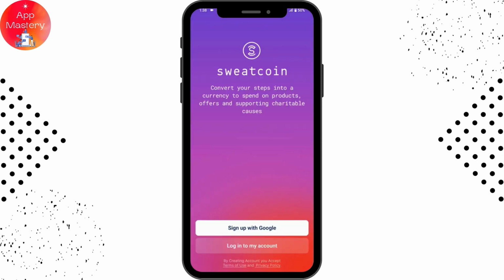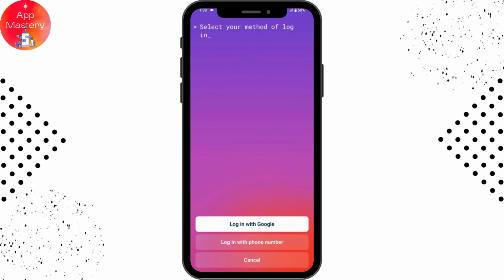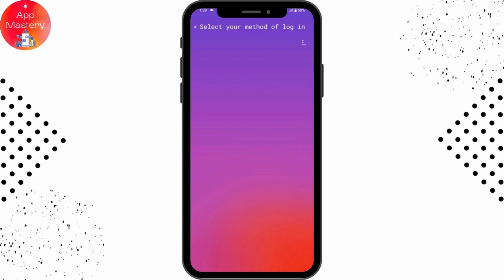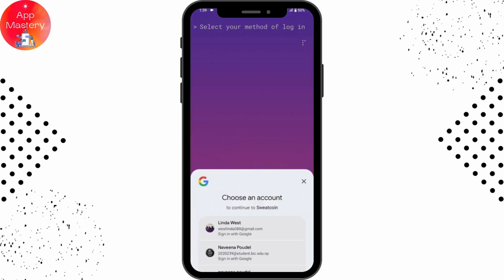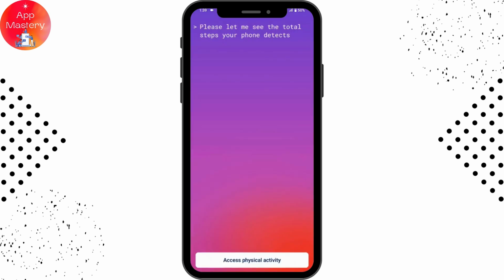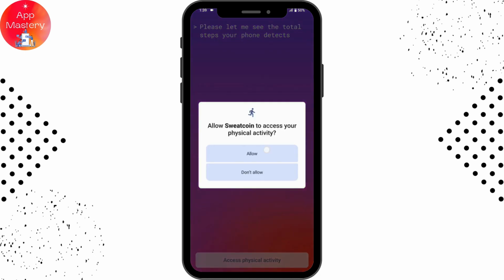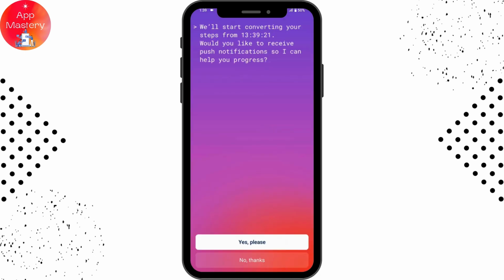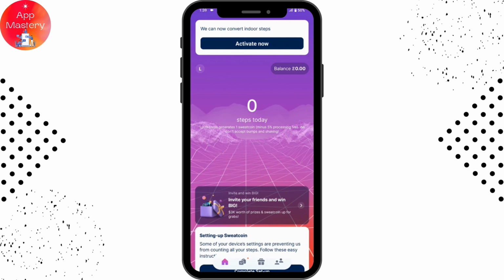How to Login to Sweatcoin shop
Ready to access the Sweatcoin Shop and redeem rewards? App Mastery has the solution! In this tutorial, we'll guide you through the steps to log in to the Sweatcoin Shop app, allowing you to browse and redeem a variety of exciting rewards using your accumulated Sweatcoins.

Whether you're a new user or have been using Sweatcoin for a while, logging in to the Sweatcoin Shop app is essential to access the rewards and offers available. We'll show you how to sign in with your Sweatcoin account credentials and explore the various categories of rewards available for redemption. Watch now and start enjoying the benefits of Sweatcoin Shop!